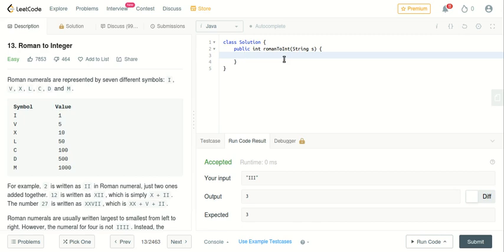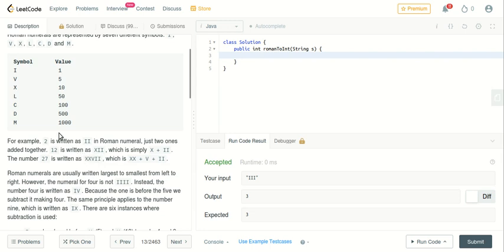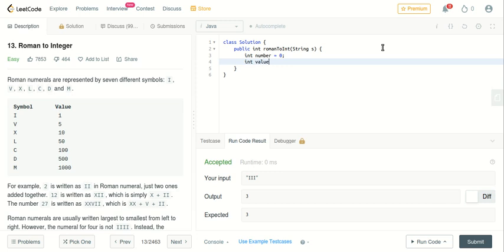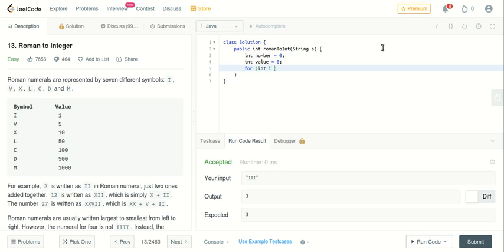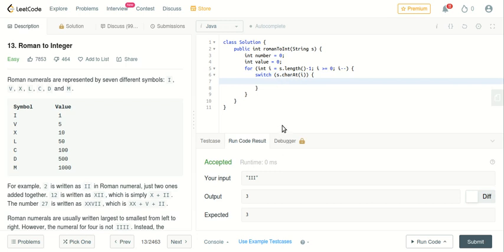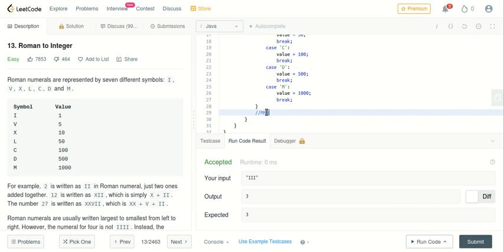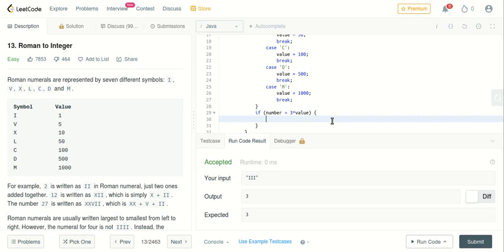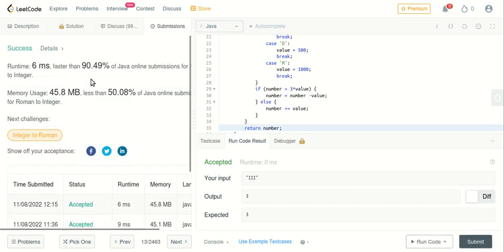Leetcode Roman number to decimal number problem with explanation